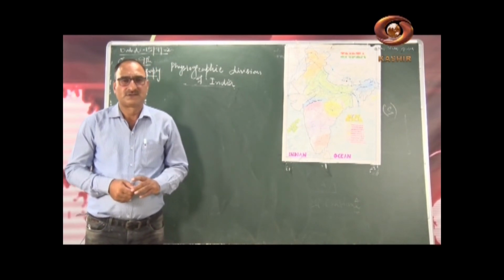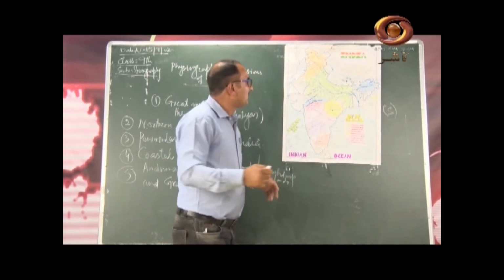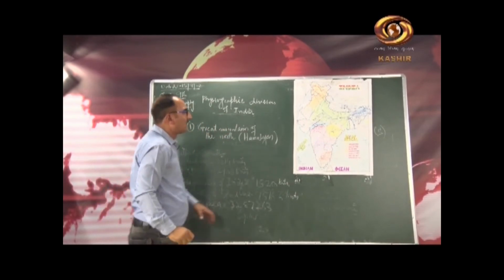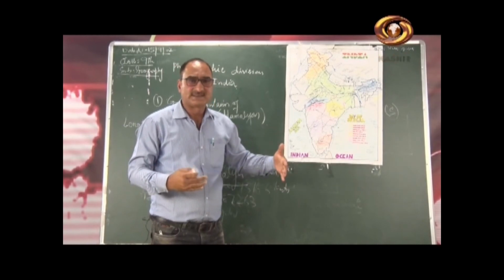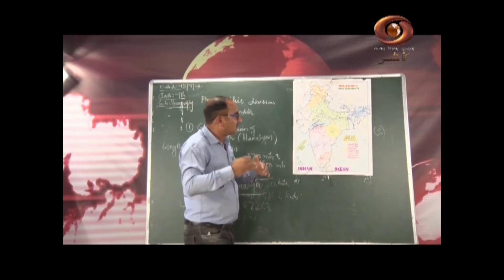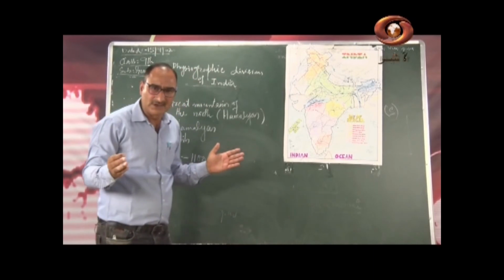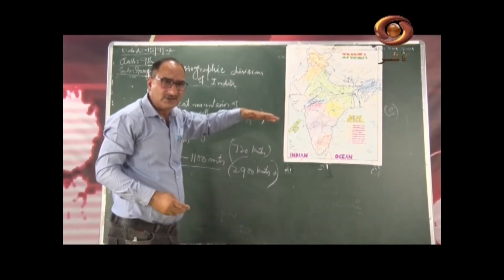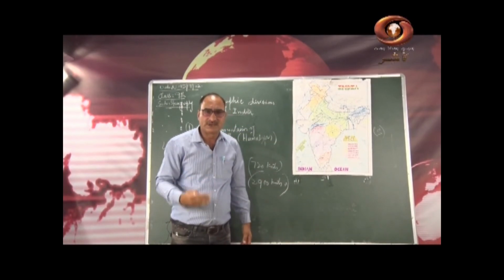Tele Class (Kashmiri) : Physiographic Divisions of India,Social Science-Class-9th | 21/07/2020